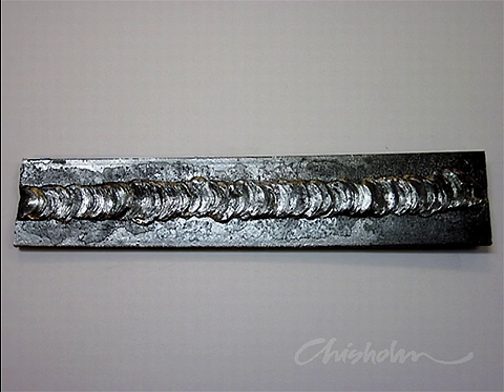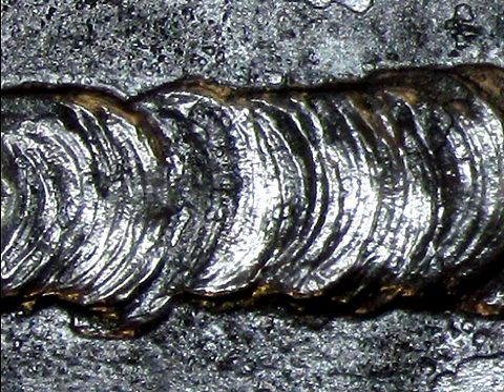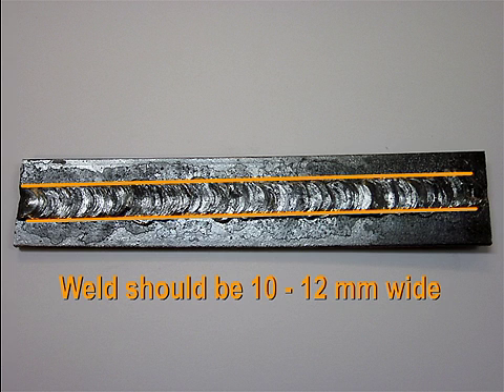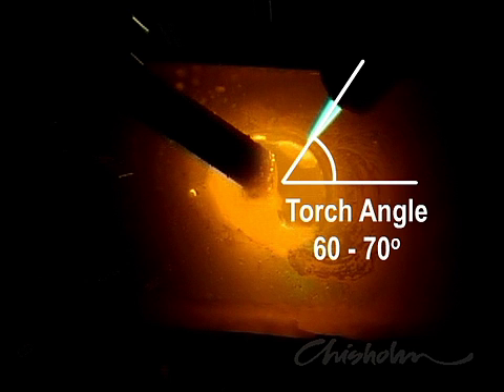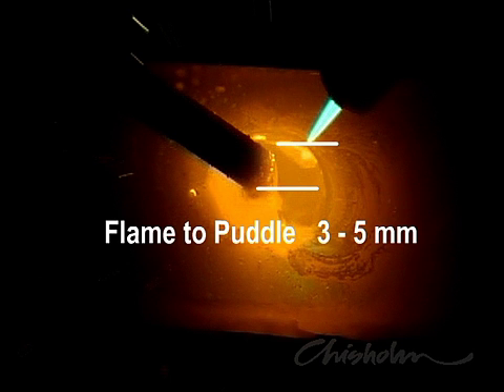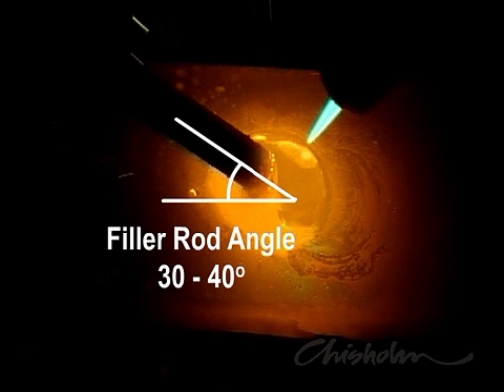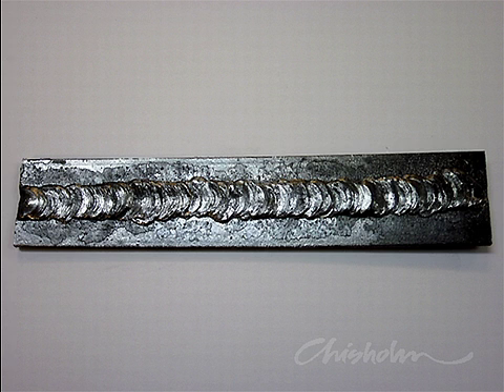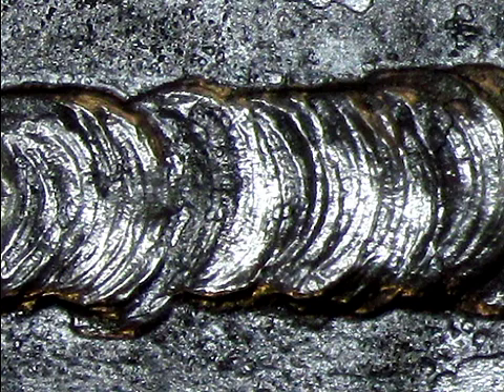Learning to weld: Controlling the filler rod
One of a series of  videos on welding mild steel using oxy-acetylene welding equipment